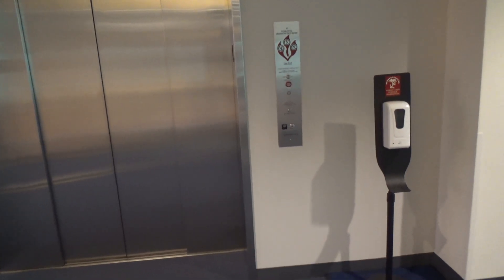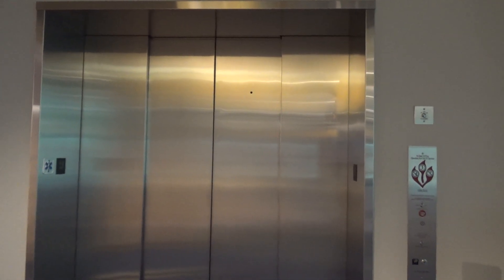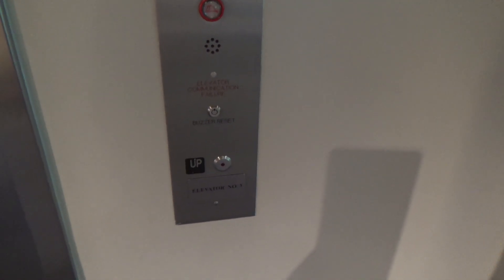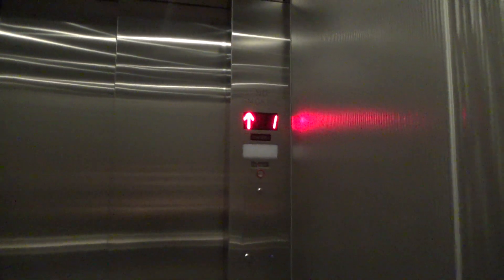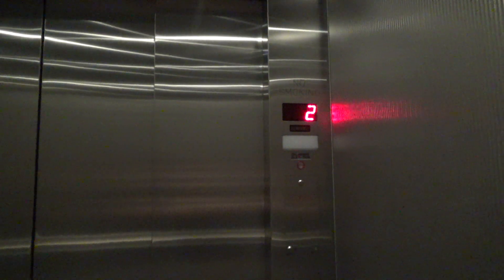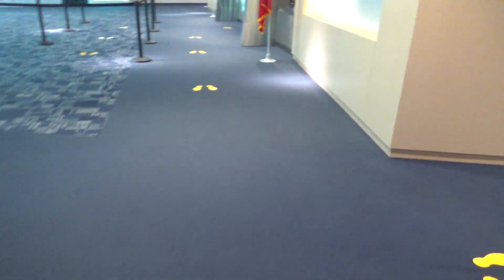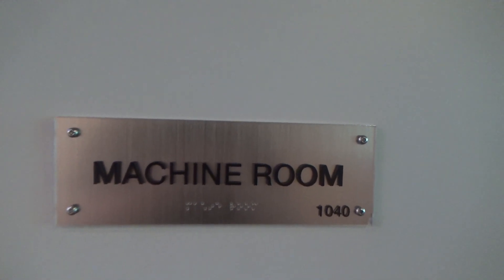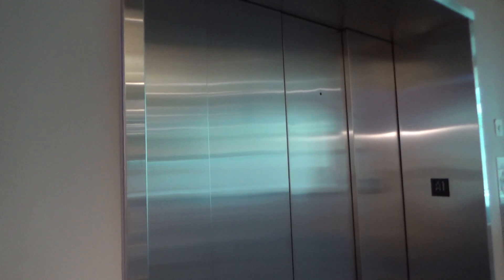Huge Theater Delaware Kone hydraulic elevator at Marine Corps Museum (Epic Motor)